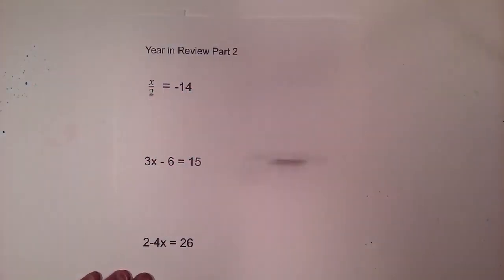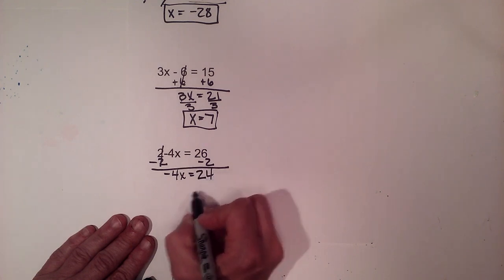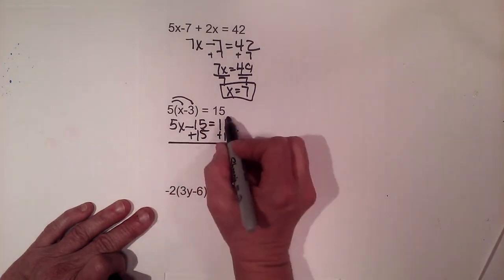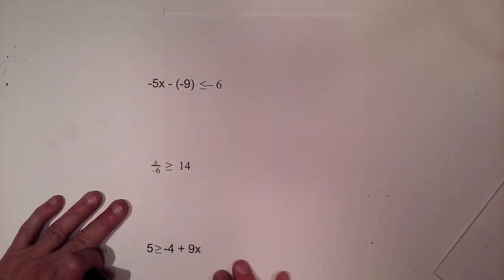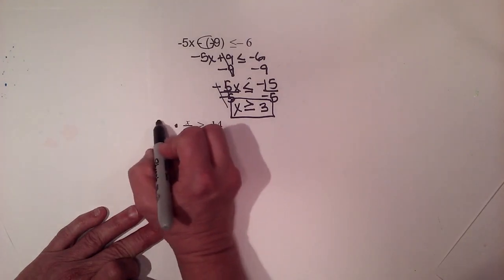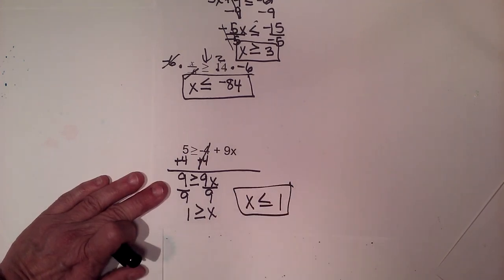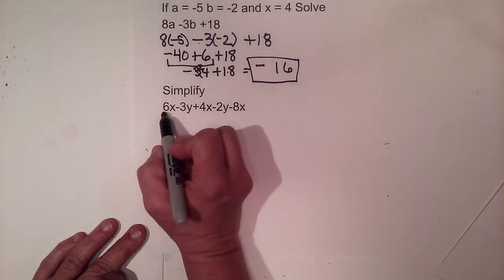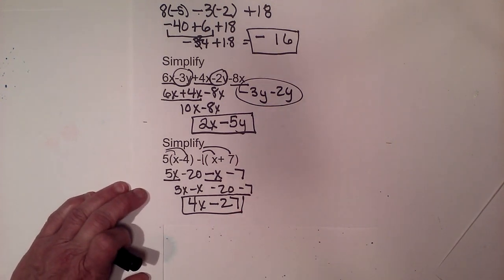7th Grade Final Exam/Milestone Review Part 2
Review the entire 7th grade Math year. In this video I review
Distributive Property
Solve multi-step equations
Solve inequalities
Sample problems solved
3x-6=15
2-4x=26
5x-7+2x=42
5(x-3)= 15
-5x-(-9) less than equal to -6